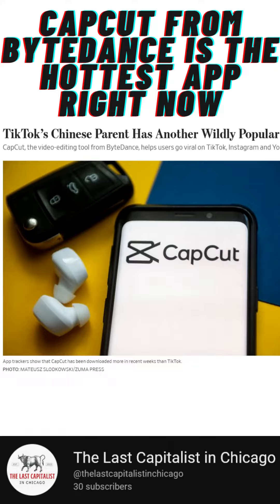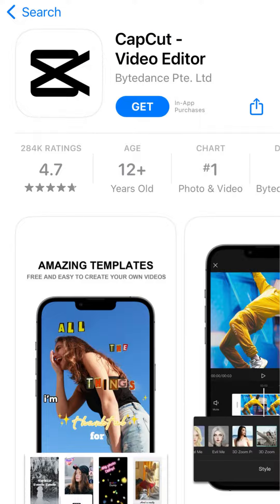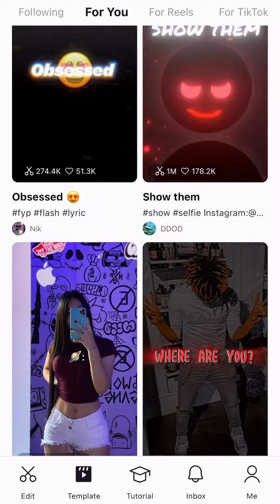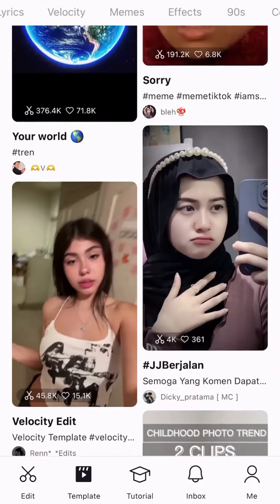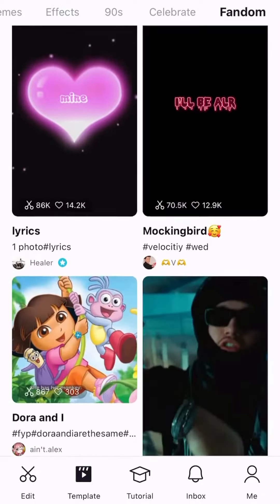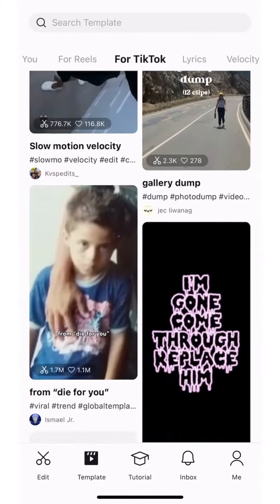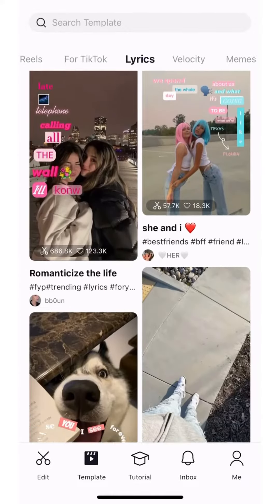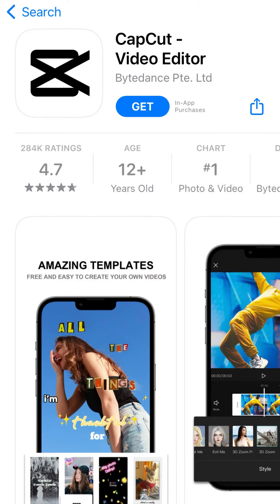CapCut from ByteDance is the hottest app right now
While TikTok is perhaps the most popular App in the world right now, and maybe even the most controversial in the United States, it has a sister app that has become one of the hottest things. CapCut is a video editing tool from ByteDance and creators swear by and claim helps them go viral. The app allows users to quickly create online videos and mems. There are many claims that the clips are more professional looking and increase the chances of going viral. Going through the app, you will see lots of templates to get you going quickly and make it easy to make content.  The app was launched in 2020 and has over 200 million monthly active users. Because it is a tool app, Capcut avoid a lot of regulatory scrutiny in regards to the handling of user data. Capcut says it stores user data in the US and Singapore. This app is not so much a revenue earner like TikTok is, but could be monetized further down the road. Last year it started charging users for cloud storage as well as premium features and effects. There will be an enterprise version for corporate users at some point.